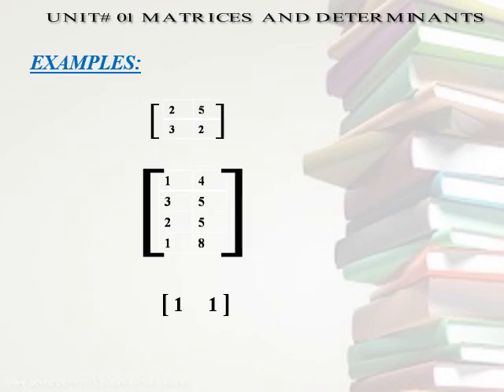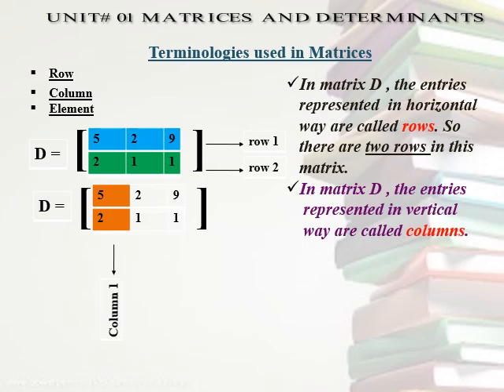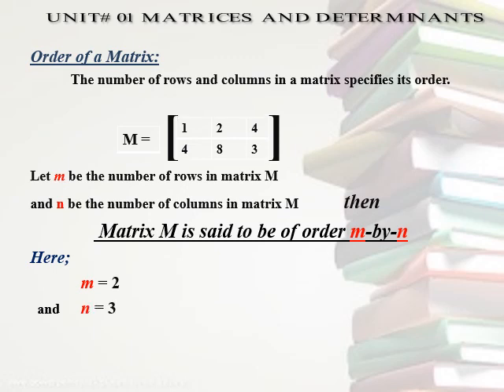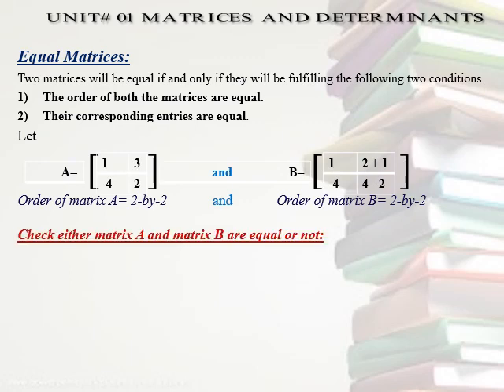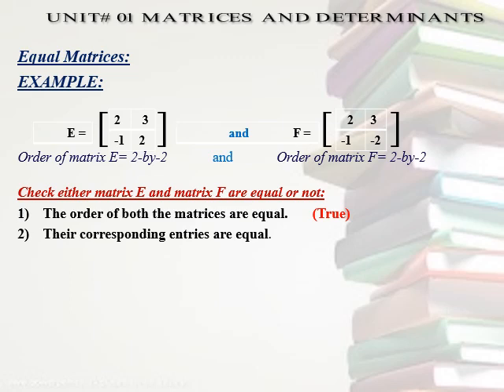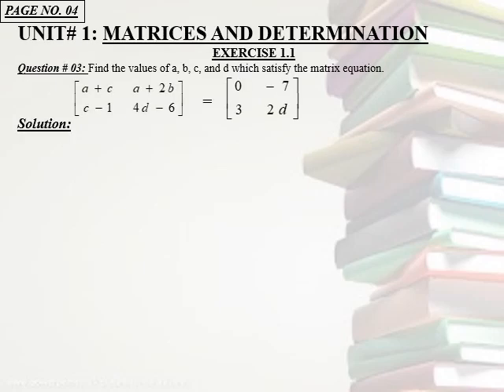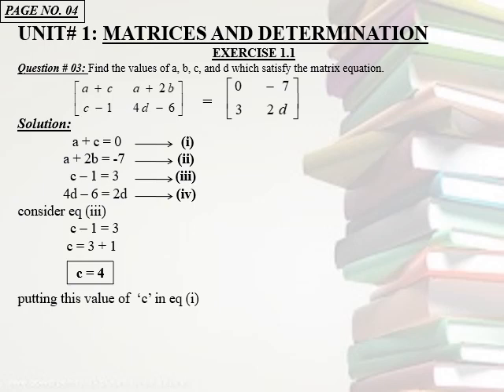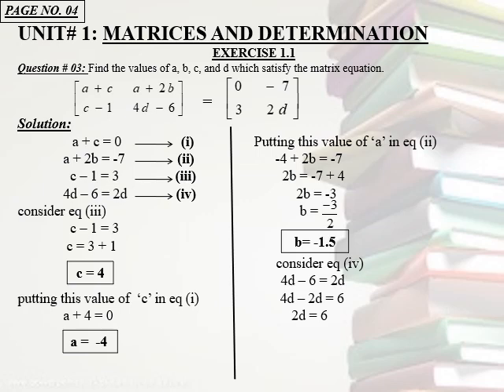Class 8 Math Chapter 1, Exercise 1.1